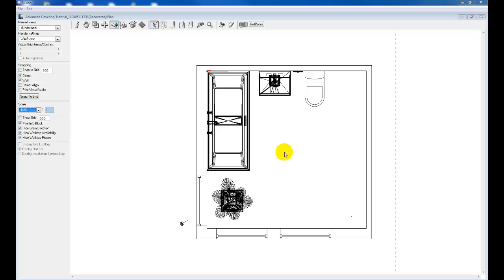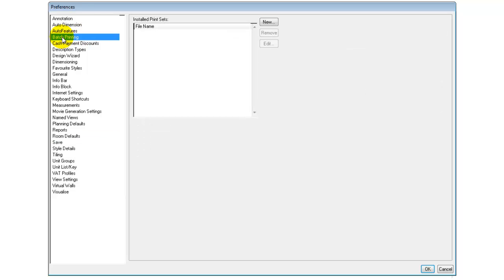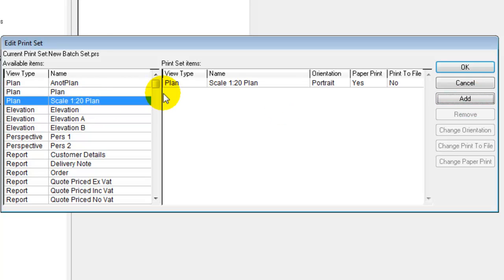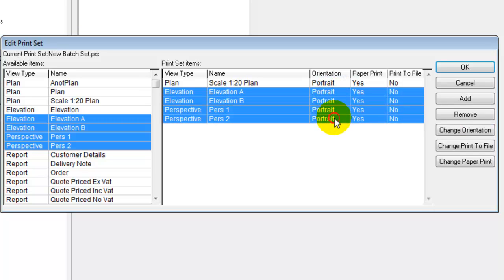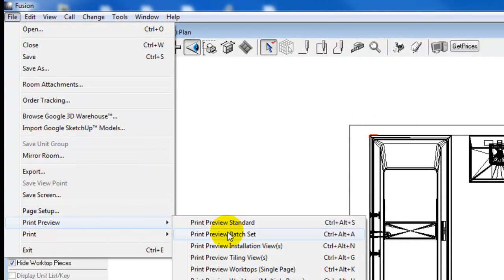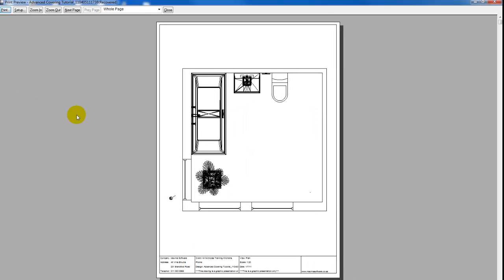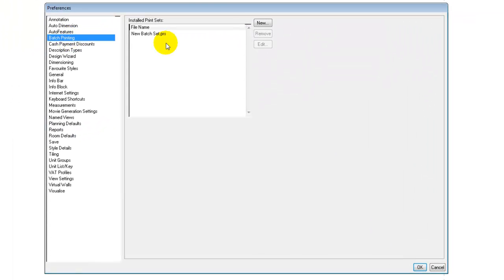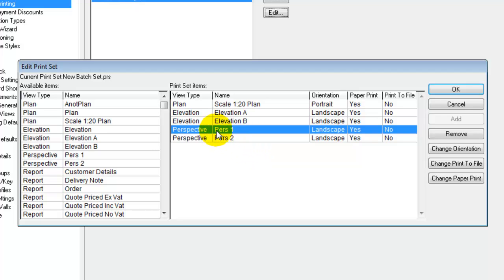Creating Batch Sets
This tutorial explains how to create a batch set for printing multiple views in fusion.